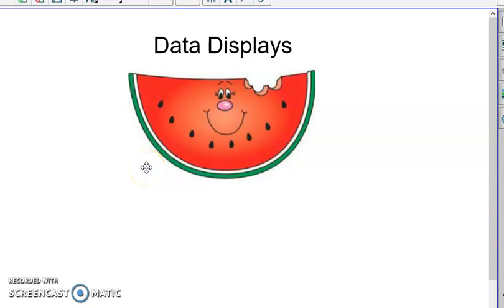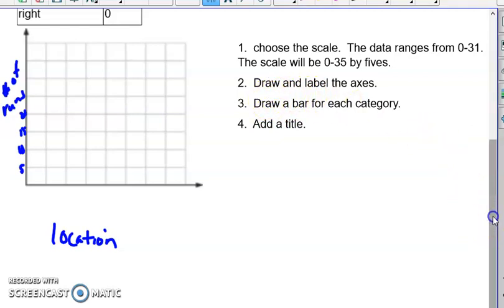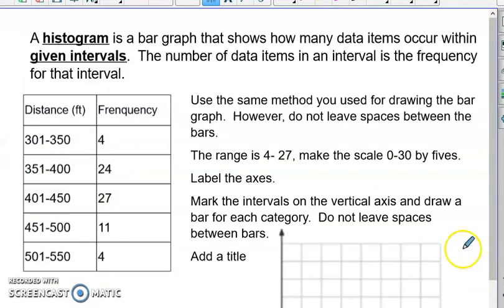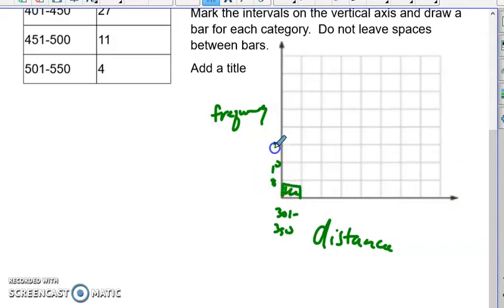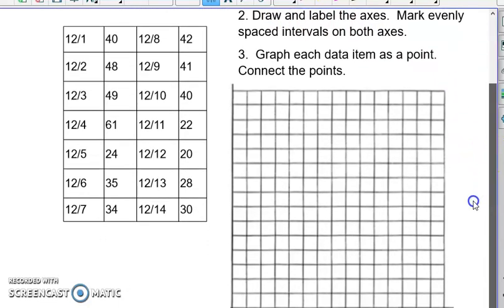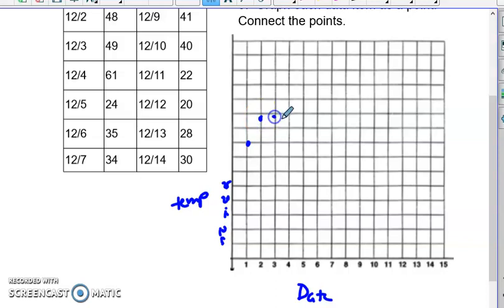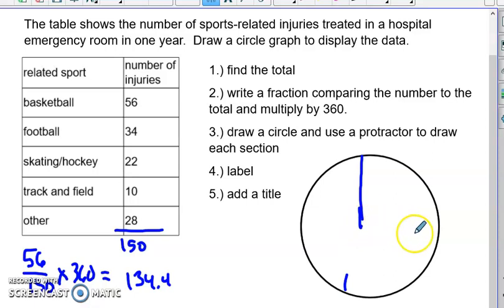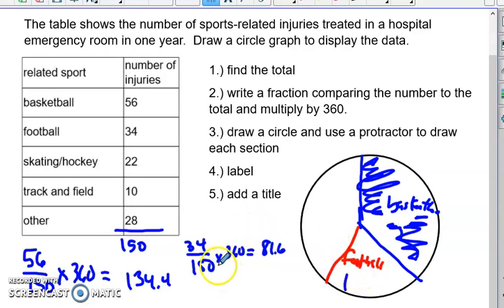algebra 1: data displays